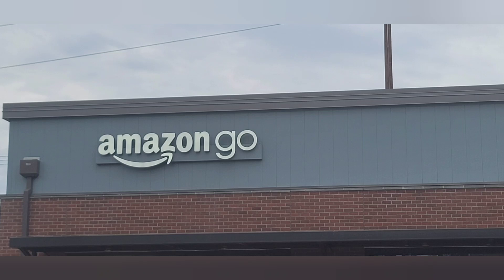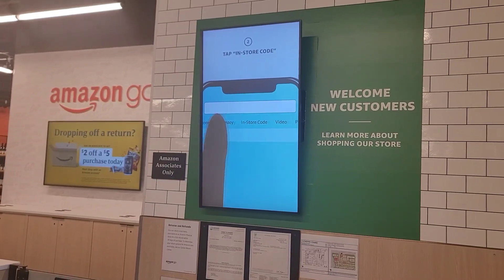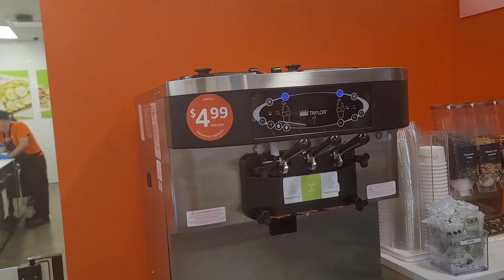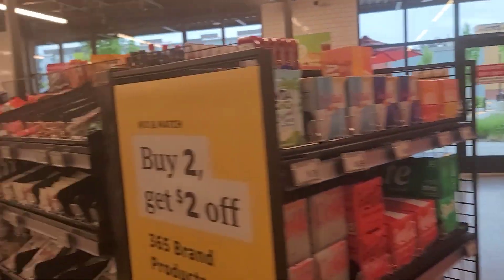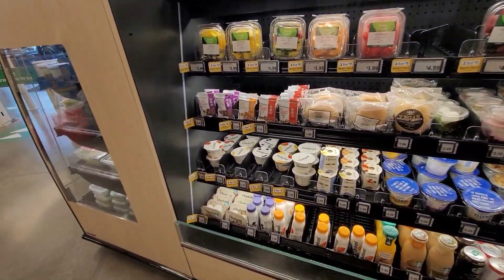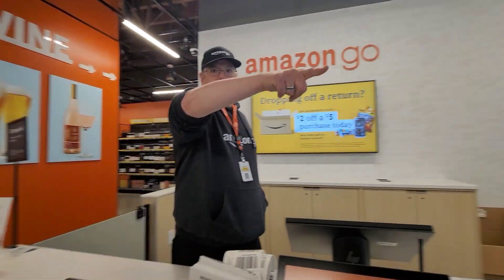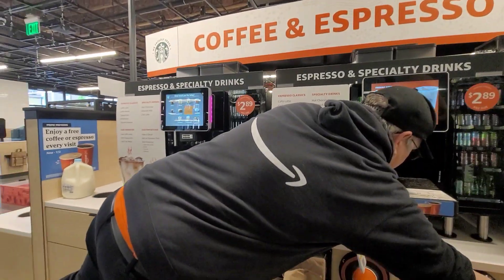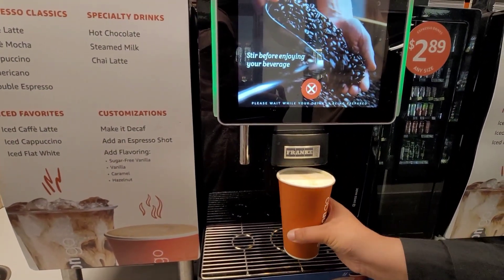Amazon Go Store in Seattle, WA USA | Free Coffee for Prime Members | No Cashiers | VLOG in Hindi